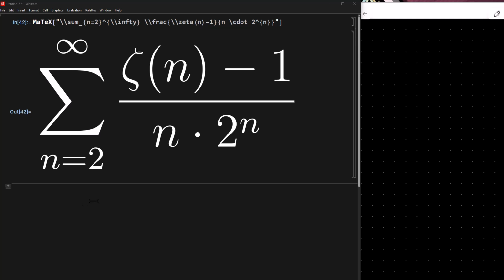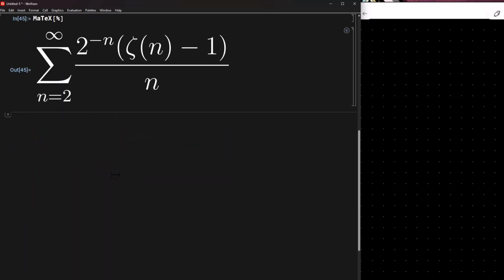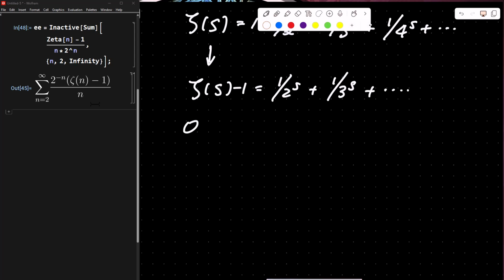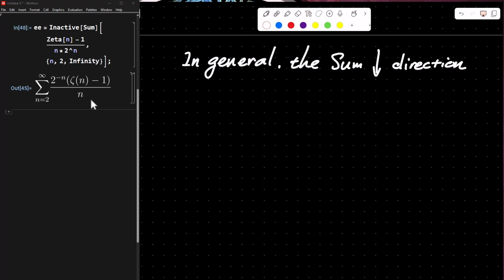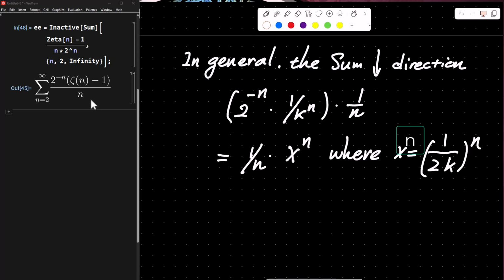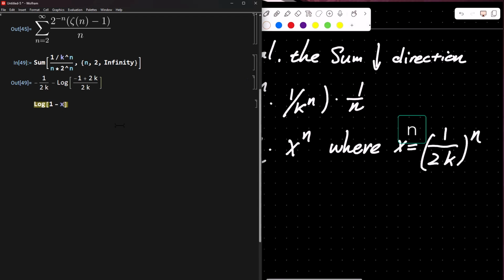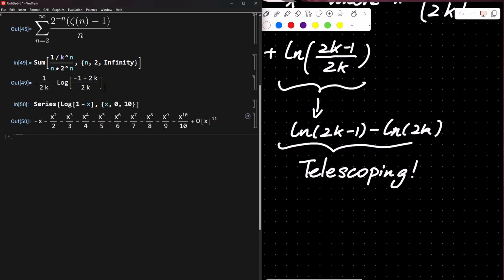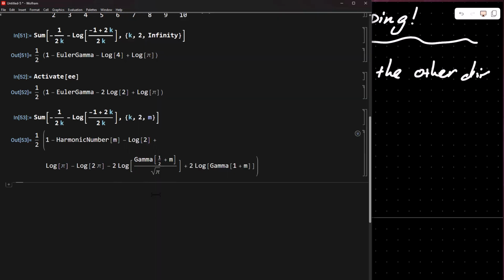Turning a zeta series into a double sum with the Taylor series of log inspired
In this video we evaluate the infinite series involving Riemann zeta function. By turning it into a clever double sum and using the Taylor series of log of one minus x. Along the way, we connect the Riemann zeta function, power series of the logarithm, and symbolic tools in Wolfram Language.

Timeline

00:00 intro and MaTeX
00:37 Inactive function and MaTeX
01:28 Expand zeta
01:57 Double sum
03:10 Taylor for log
03:46 Check with Wolfram
05:08 Partial sum and asymptotics